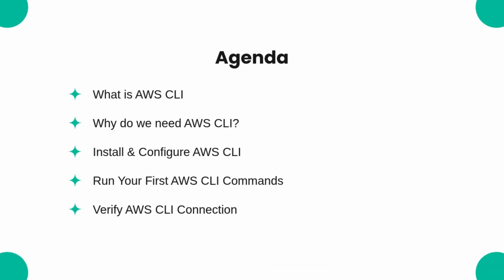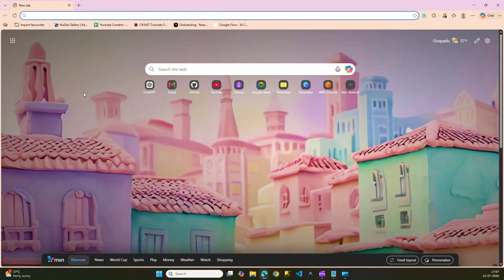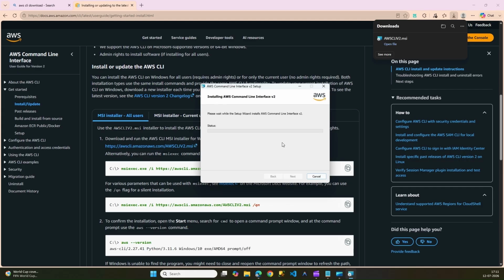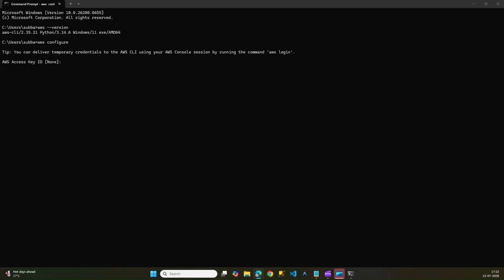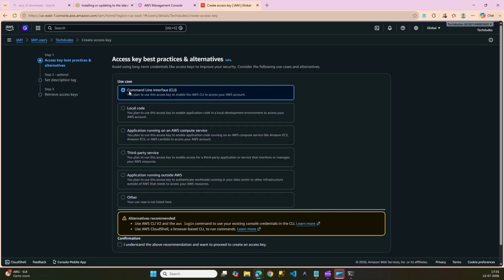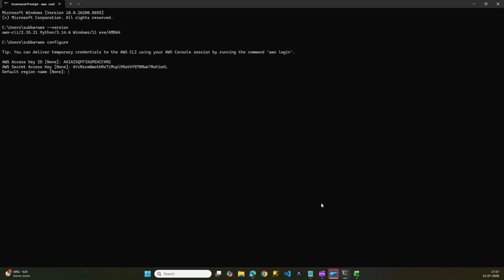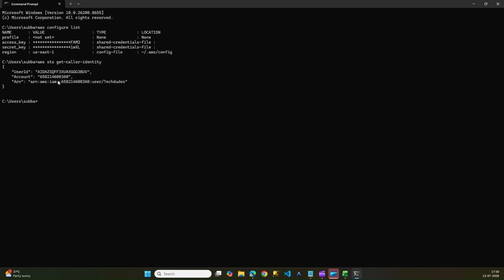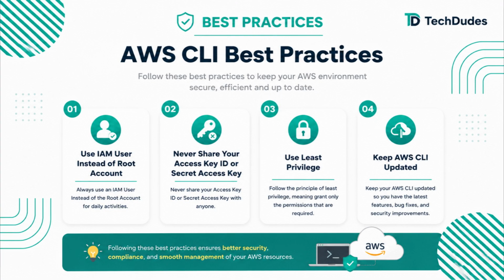AWS CLI Tutorial for Beginners | Install, Configure & Use AWS CLI | AWS With .NET Episode 02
🚀 Welcome to AWS With .NET – Module 1 Episode 02!

In this episode, you'll learn everything you need to get started with the AWS Command Line Interface (AWS CLI). Instead of managing AWS services only through the AWS Console, you'll learn how developers automate and manage AWS resources directly from the terminal.

Whether you're a .NET Developer, Cloud Engineer, or AWS Beginner, this video will help you understand AWS CLI from scratch.

✅ What is AWS CLI?

✅ Why do we use AWS CLI?

✅ When should we use AWS CLI instead of the AWS Console?

✅ Download & Install AWS CLI

✅ Verify Installation

✅ Test AWS Credentials

✅ Best Practices for AWS CLI

# Check AWS CLI Version
aws --version

aws configure

# Verify Current AWS Identity
aws sts get-caller-identity

# Show Current Configuration
aws configure list

# Windows - View Config File
type %USERPROFILE%\.aws\config

# Windows - View Credentials File
type %USERPROFILE%\.aws\credentials

# Linux / macOS - View Config File
cat ~/.aws/config

# Linux / macOS - View Credentials File
cat ~/.aws/credentials

📥 AWS CLI Download & Official Documentation

🔗 AWS CLI Installation Guide

.NET Developers
C# Developers
Azure Developers learning AWS
Cloud Beginners
Software Engineers

This series will teach AWS from Beginner to Advanced with real-world .NET examples.

✔ AWS Basics

✔ AWS CLI

✔ IAM

✔ EC2

✔ S3

✔ RDS

✔ Lambda

✔ Elastic Beanstalk

✔ CloudWatch

✔ VPC

✔ ECS

✔ ECR

✔ CI/CD

✔ Deploy .NET Applications on AWS

Happy Learning! 🚀